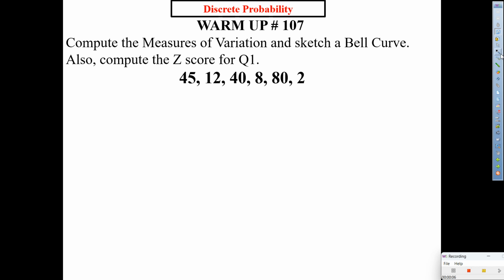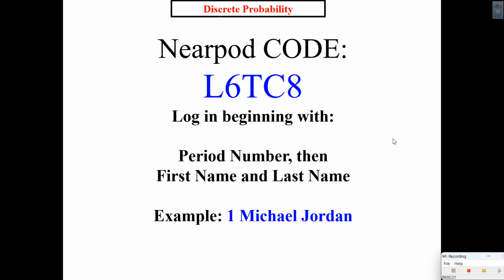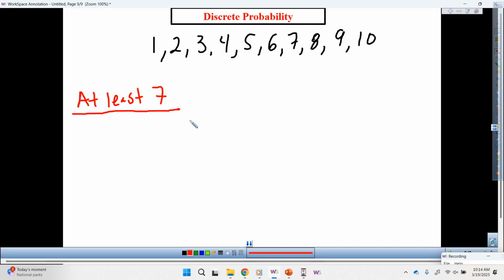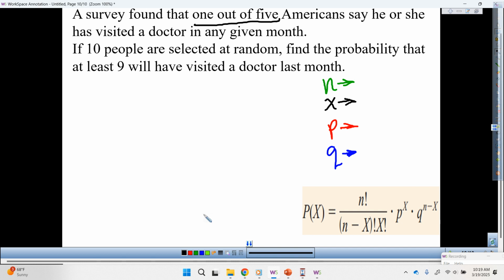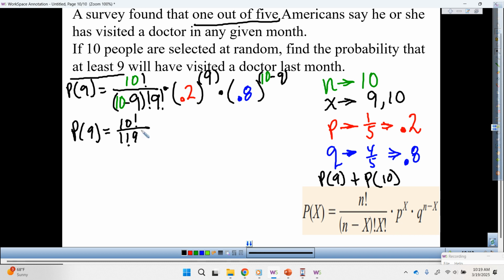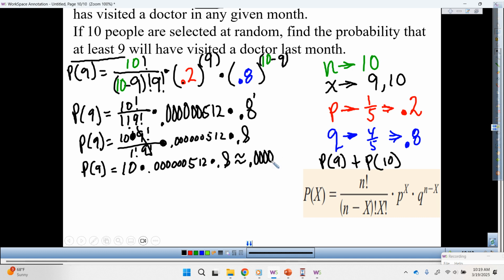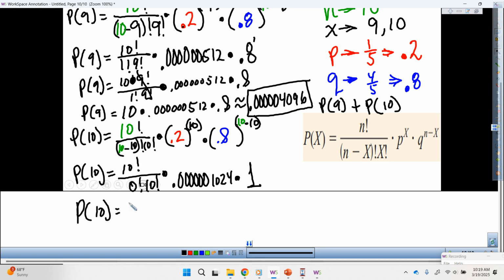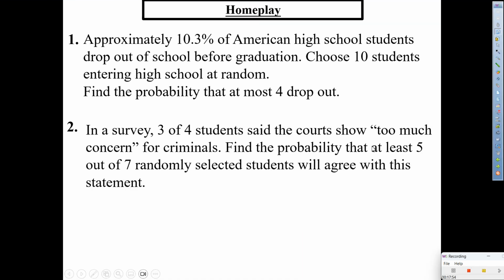Mr. Q's At Least/Most Binomial Distribution